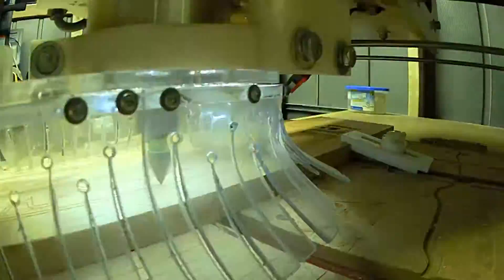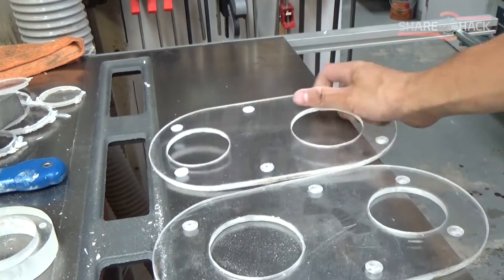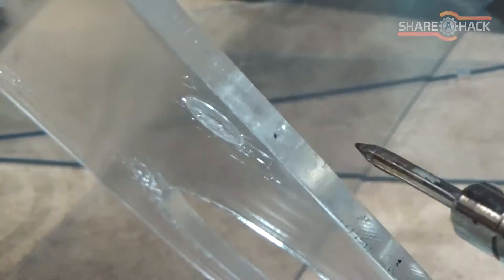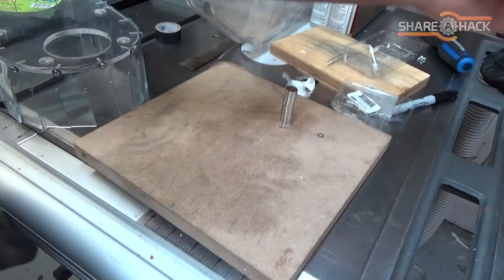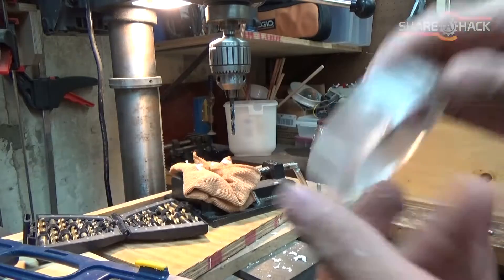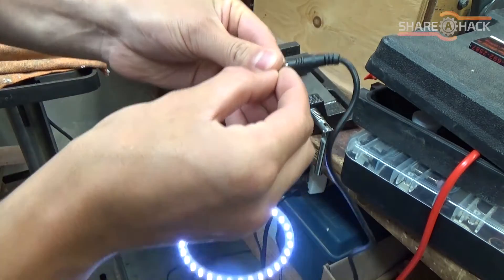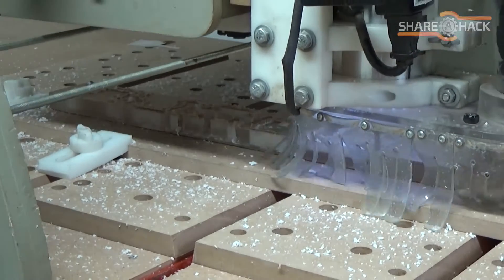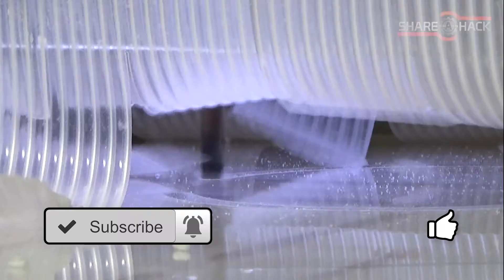DIY LED CNC Dust Shoe Made From Transparent Acrylic & PVC (Do's and Don'ts)